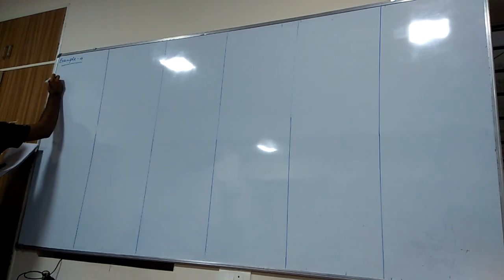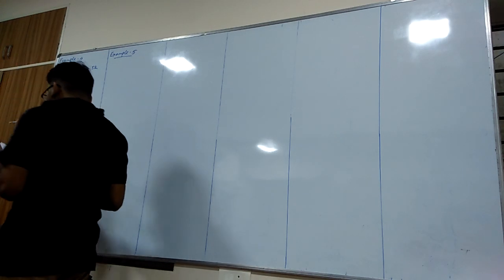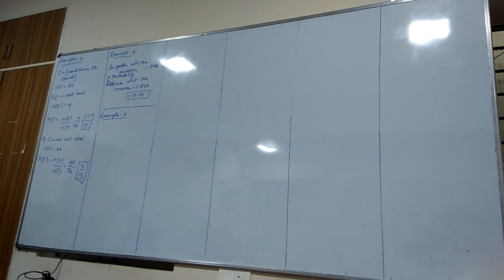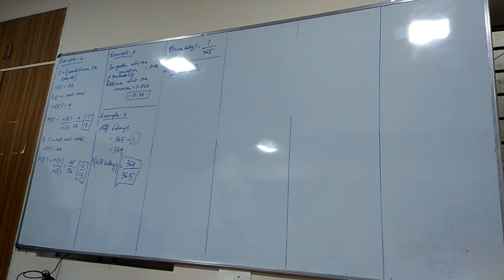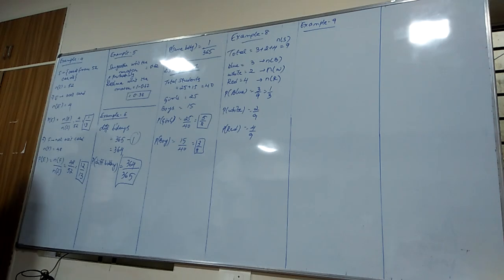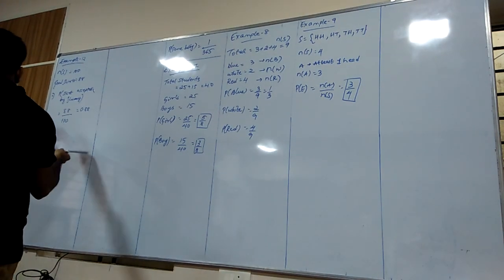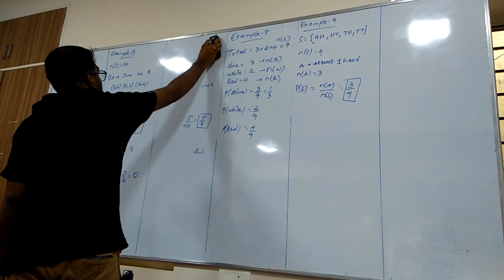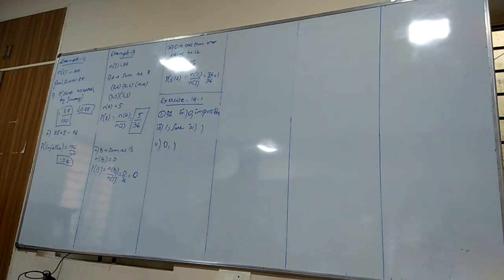PROBABILITY - 10th - 2024 - 25 - Session - 2 ‪ ‪‪@akshay_manoj_official